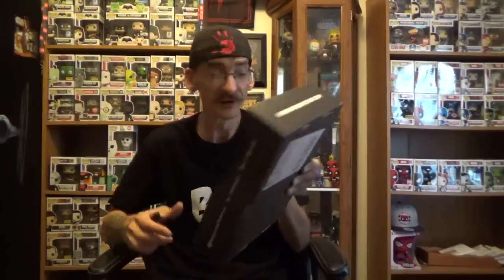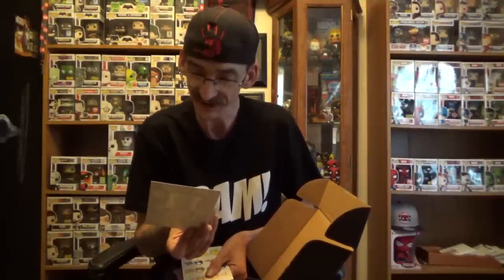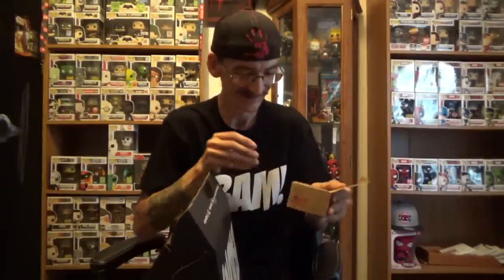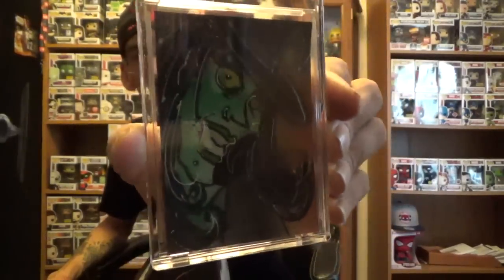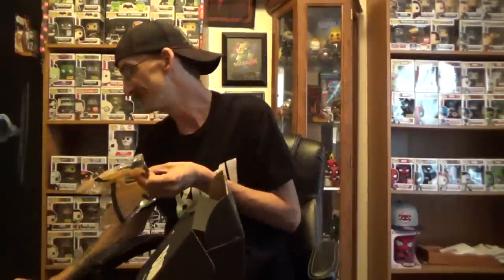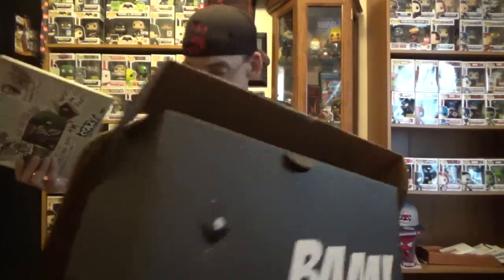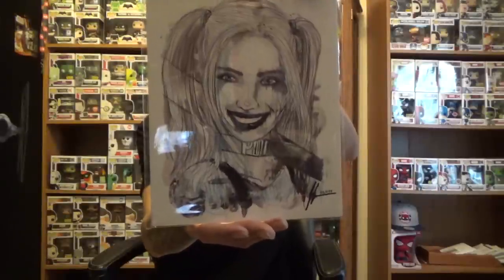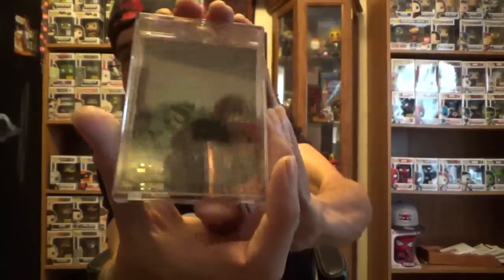The Bam Box Unboxing for August 2016 " Crazy "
The "Crazy" Unboxing of the Bam Box for August 2016. Check out whats in this months box!! "Whats in the Box"!! Link Below to get your own!!

via @popinabox